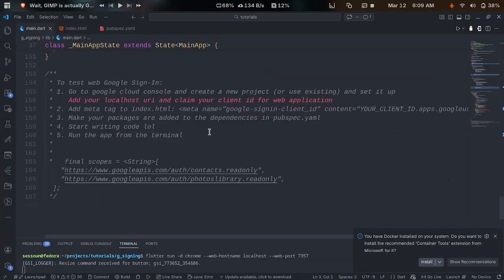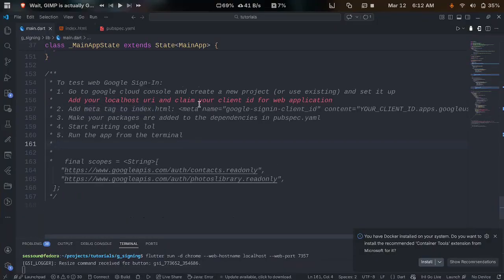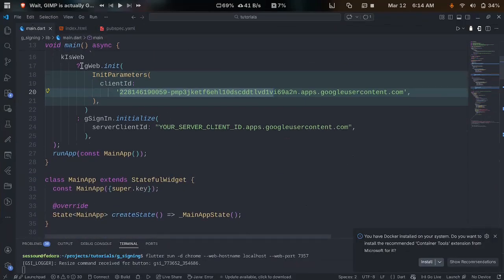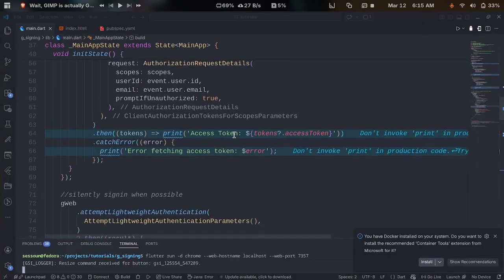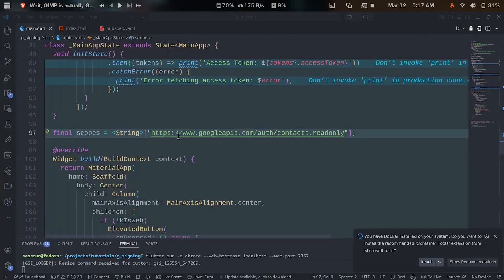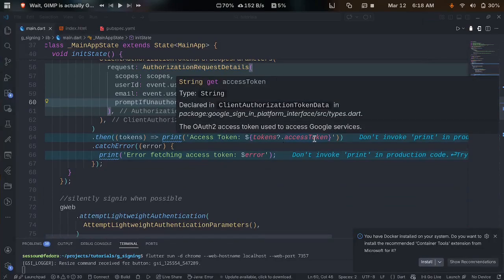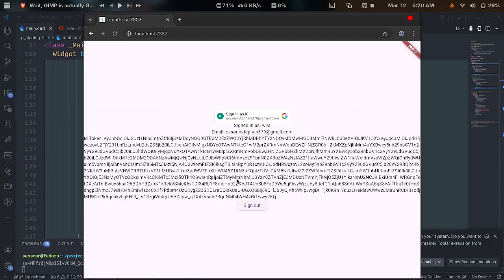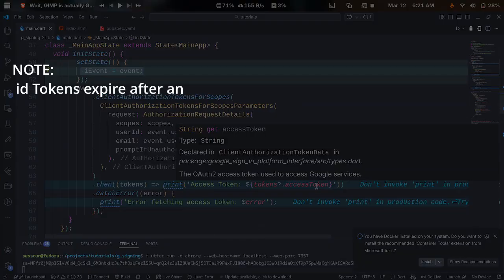WEB || Setup Google Sign-In in Flutter (v7+ SDK Update | Easy Step-by-Step Guide)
Learn Google Sign-In Integration in Flutter Web

In this tutorial, we'll walk through implementing Google Sign-In authentication in a Flutter web application. You'll learn how to:

✅ Set up Google Sign-In with your OAuth 2.0 credentials
✅ Initialize authentication for web platforms
✅ Handle authentication events and user sign-in
✅ Retrieve and manage access tokens
✅ Implement lightweight (silent) authentication for seamless user experience
✅ Handle ID token expiration and refresh

This step-by-step guide covers everything you need to add Google authentication to your Flutter web projects.

Resources:

Topics: Flutter, Flutter Web, Google Sign-In, Authentication, OAuth 2.0, Dart